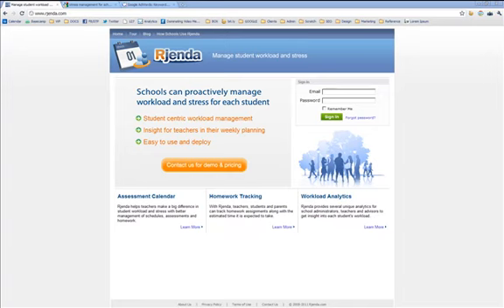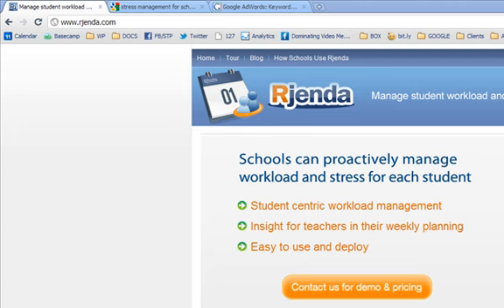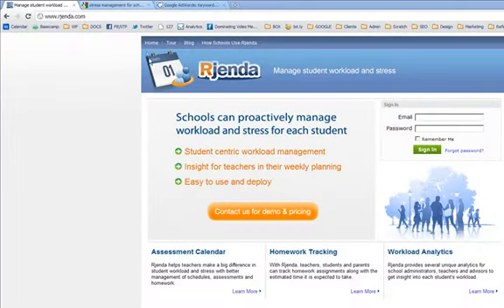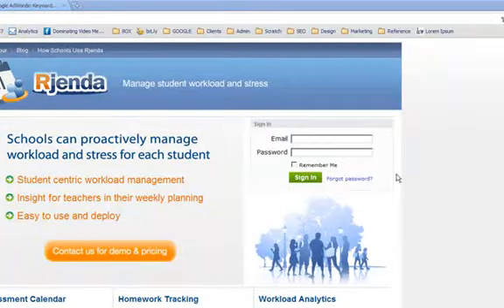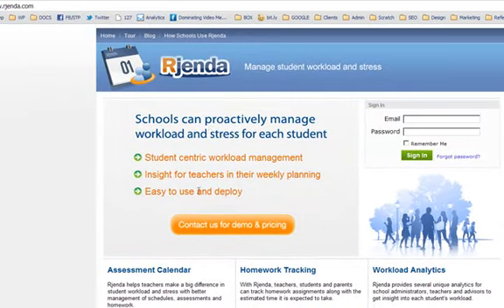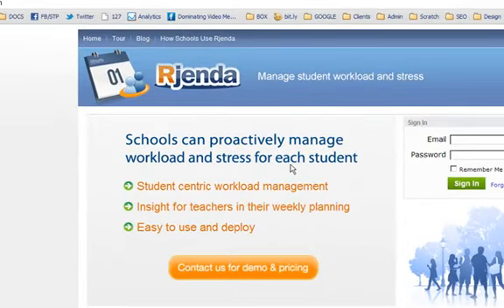Website review #21 for Rjenda.com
Rjenda is a Web2.0/SAAS application that helps schools manage students' workload more effectively, promising to minimize stress on students.

I focus on SEO (more advanced keyword research), and on copywriting: how to get immediate appeal, and how/when to start talking about pricing.